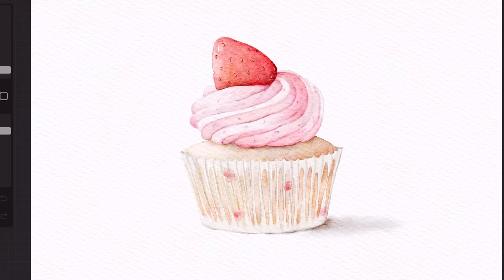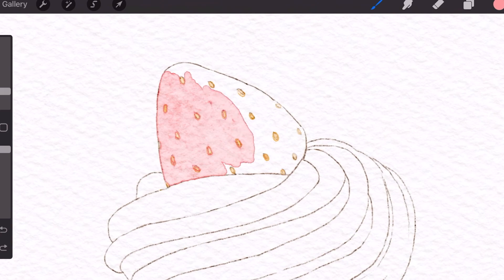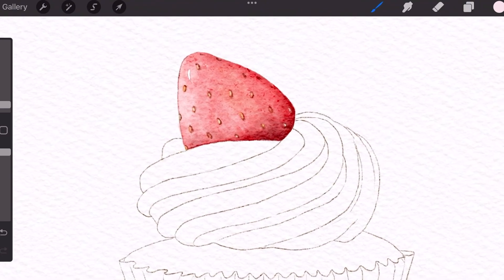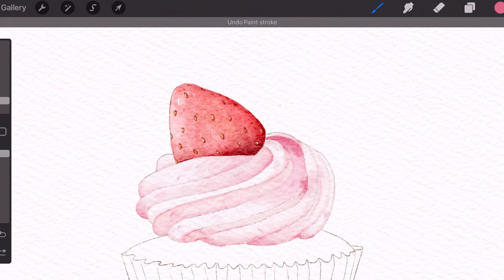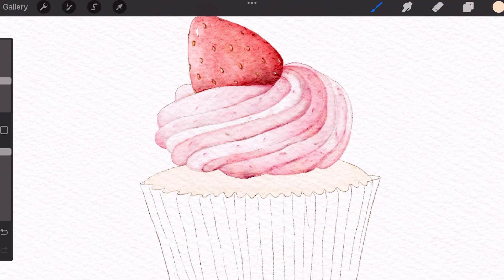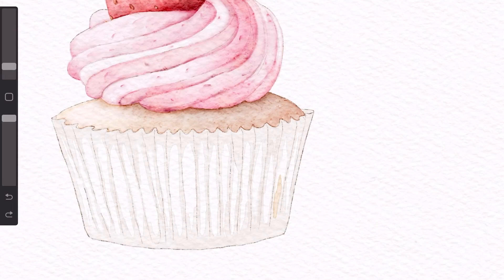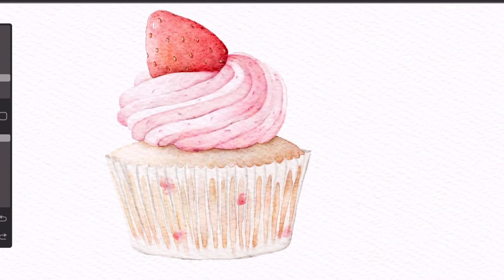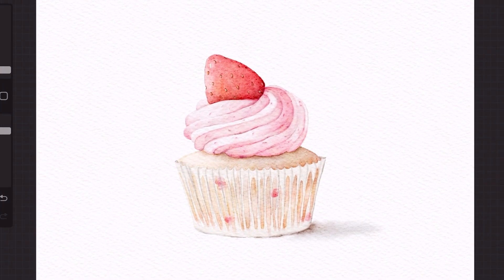How to Paint a Watercolor Cupcake in Procreate | Realistic Watercolor Food Procreate Tutorial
In this easy Procreate tutorial, I'm going to show you how to paint a strawberry cupcake using my Sublime Watercolor brushes for Procreate.  Painting food clipart is actually a breeze when you have the right brushes and initial guidelines.

Because it was difficult to come across realistic-looking watercolor brushes for Procreate, I decided to create my own - Sublime Watercolor brush set (linked below)! It took me so long to perfect these procreate brushes.
Hope you enjoy this step-by-step tutorial!

▲ Procreate Brushes used ⤵️
Sublime Watercolor Set (Canvas Included)

▲ Canvas used ⤵️ NEW
Delicate & Dainty Watercolor Paper for Procreate

0:12 Sketch + Strawberry
2:32 Icing
4:45 Cupcake
6:02 Paper cup
7:49 Shadow

Thanks for hanging out and making art with me!
❤️ Juditty